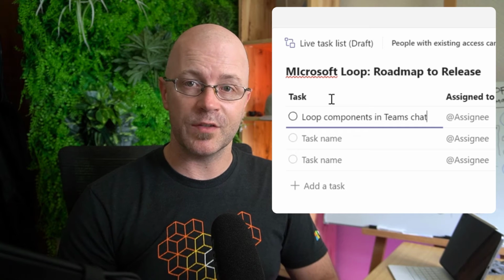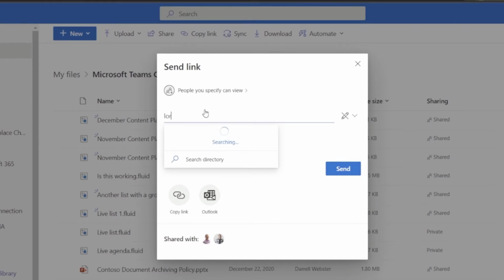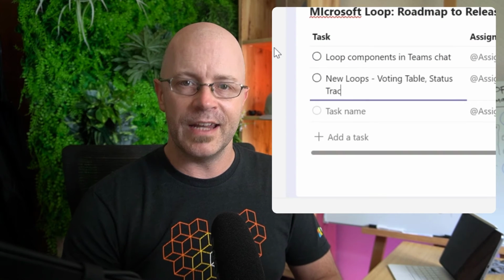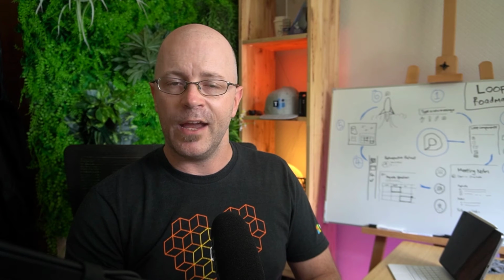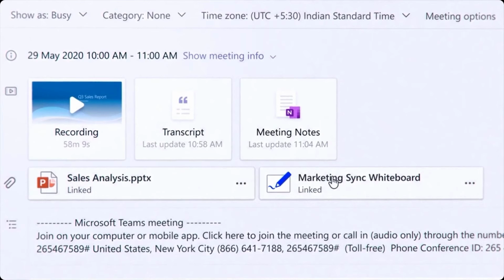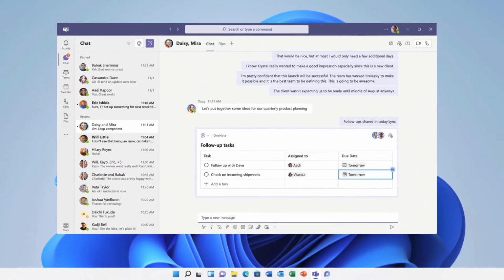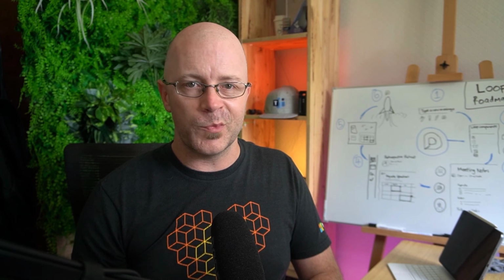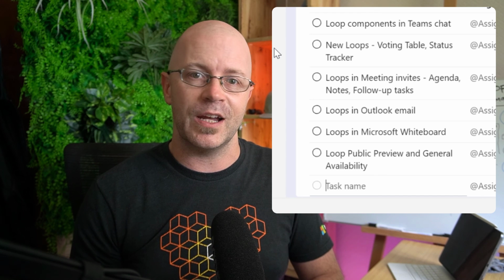Microsoft Loop - 6 things on the Roadmap to Release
There are six waypoints on the MicrosoftLoop roadmap to release. Even before the full app is available, other Microsoft365 applications and experiences will become Loop-aware. I discuss the scenarios they impact and how to introduce them to your organisation in your Change and Adoption messaging.
I also discuss a few 'easter eggs' you may have missed from the videos during MSIgnite.

0:00 Intro
0:30 Live components / Loops in Teams chat
2:28 New Loop components - Voting Table, Status Tracker
4:05 Loops in Meetings and meeting lifecycle
6:23 Outlook and Loops
6:51 Microsoft Whiteboard and Loop
8:08 Microsoft Loop app Public Preview and Release